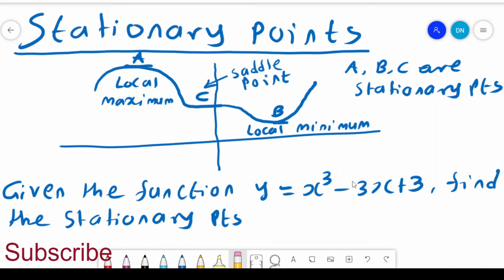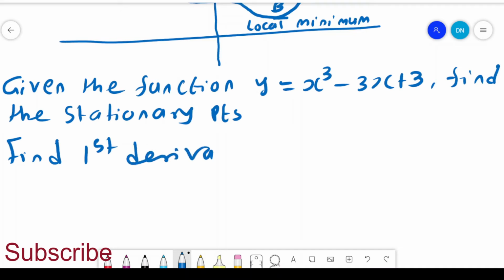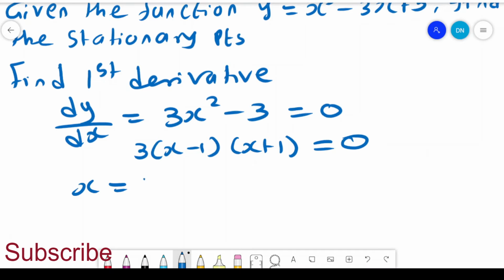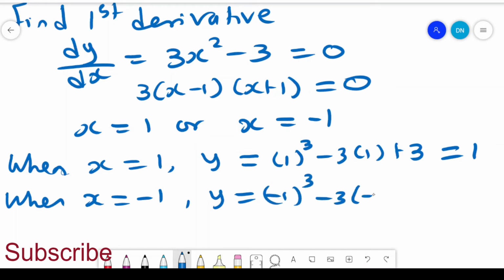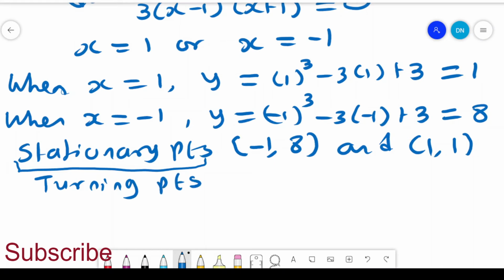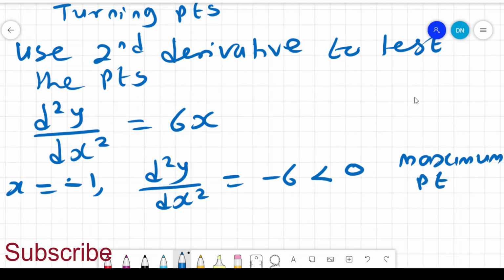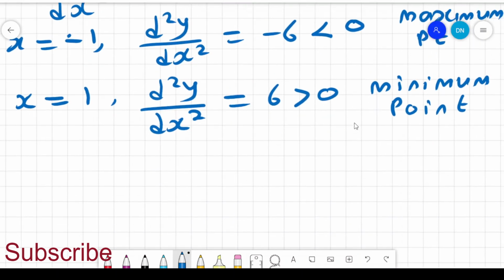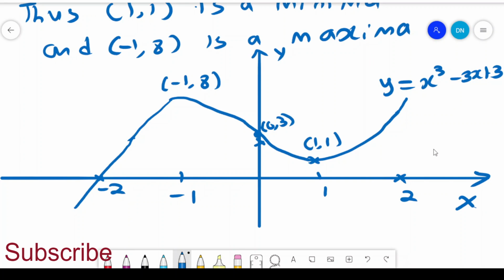How to find stationary points of a function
This video shows how to find stationary  (maxima, minima and saddle) points of a function.